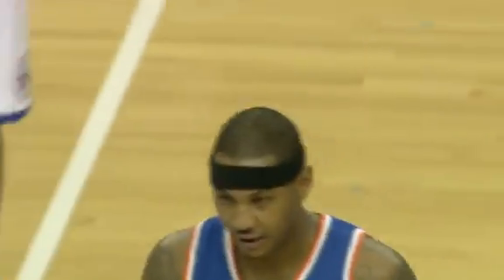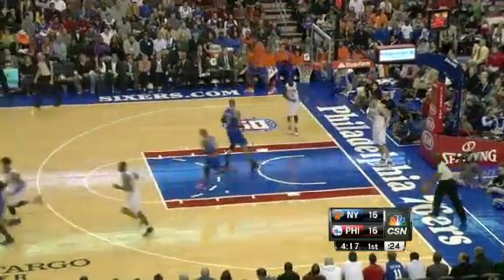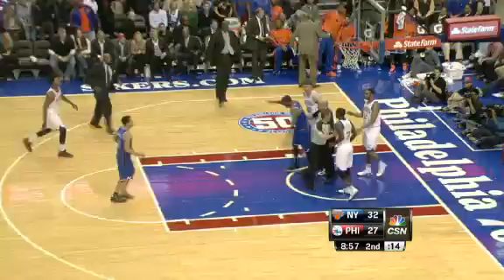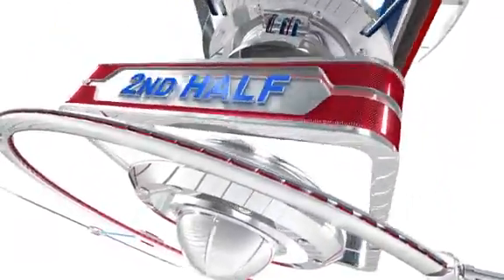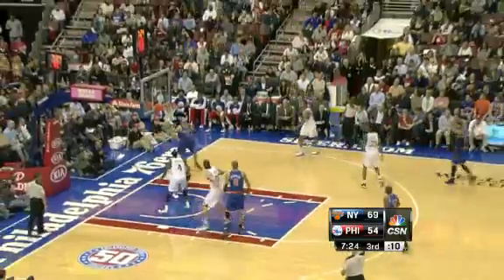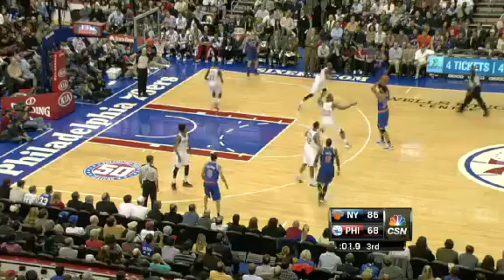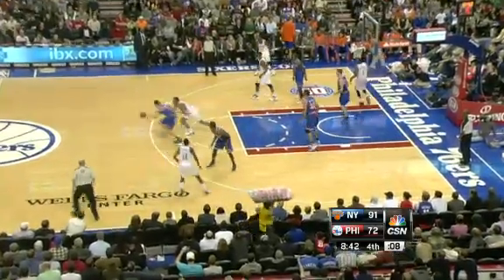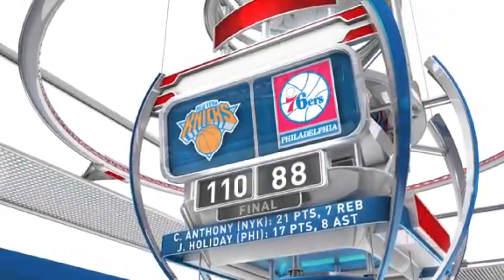New York Knicks vs. Philadlephia Sixers Full Highlights 5 November 2012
Carmelo Anthony scores 21 points and pulls down seven boards in the Knicks' 110-88 win over the Sixers.